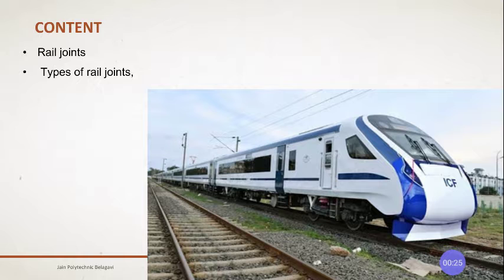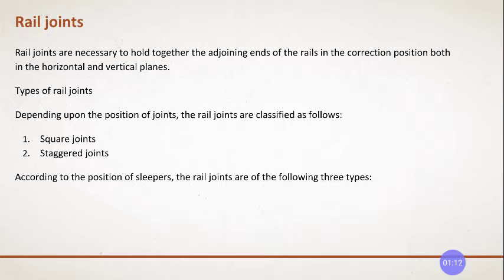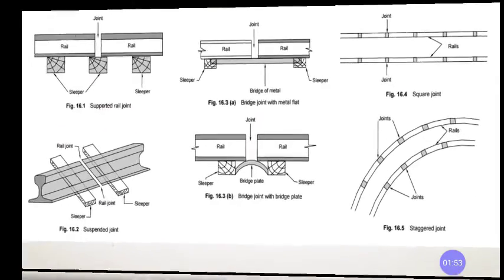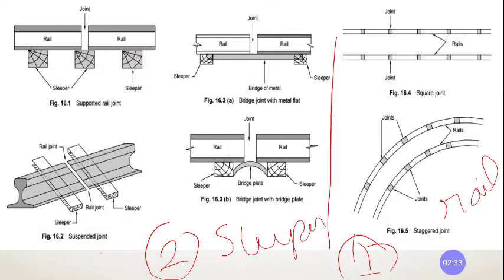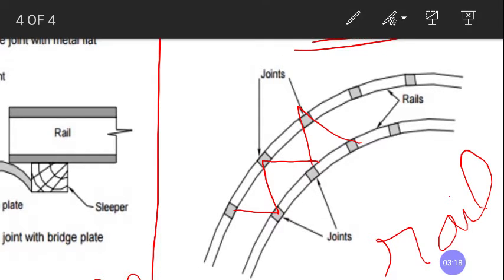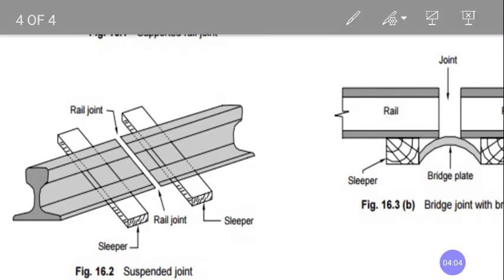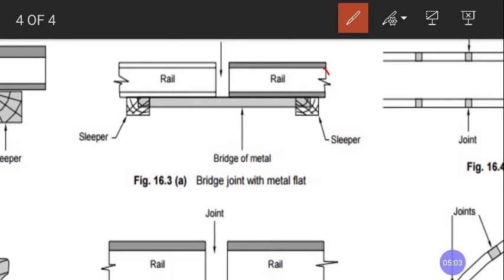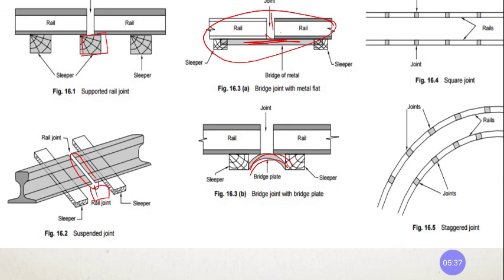4 9 Unit